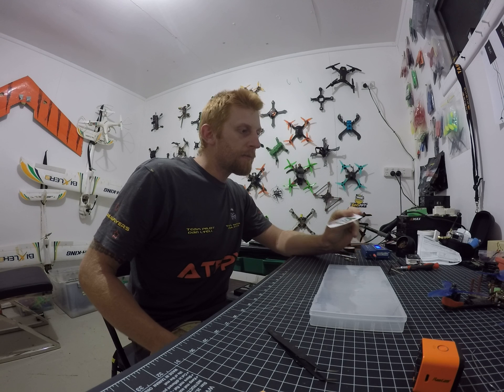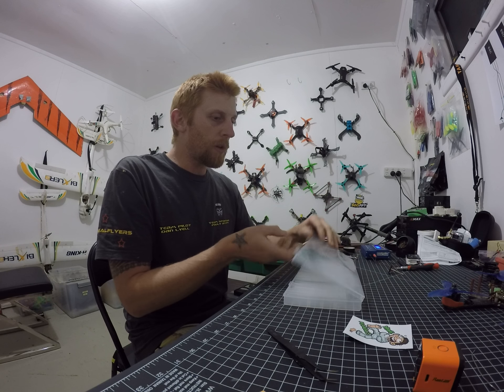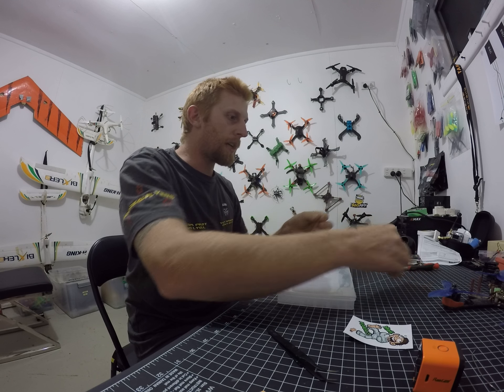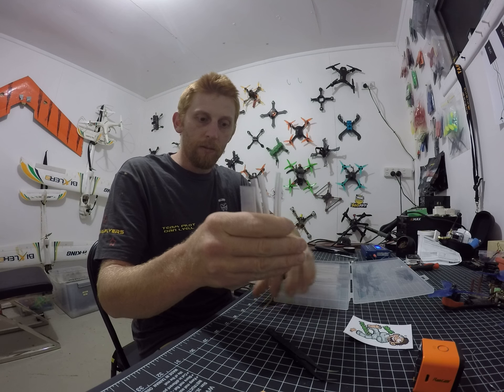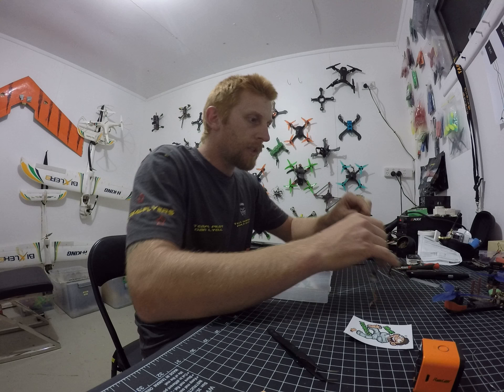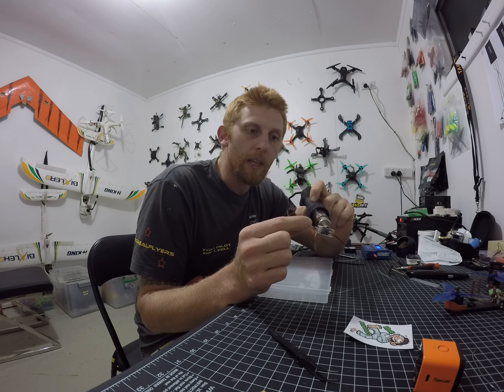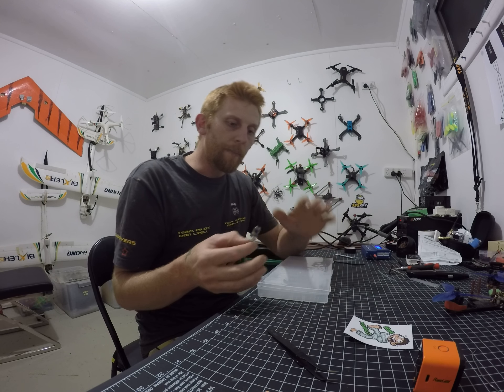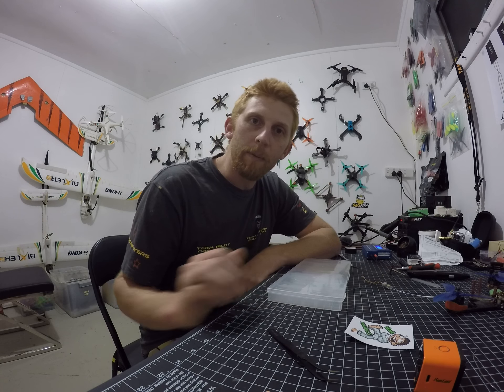ATFPV HEAT SHRINK tips and tricks